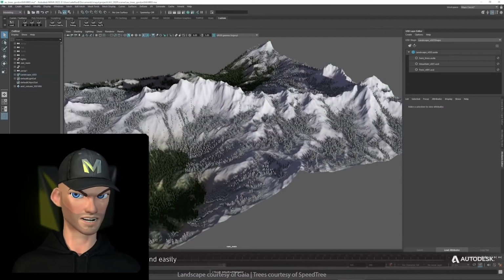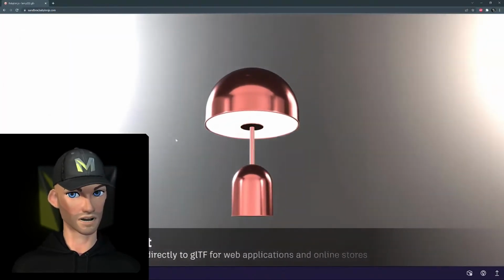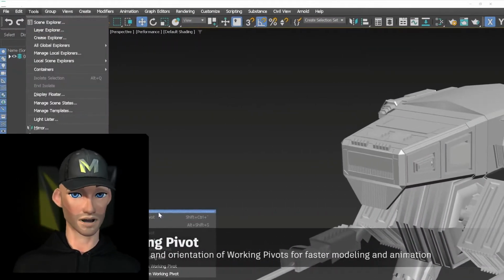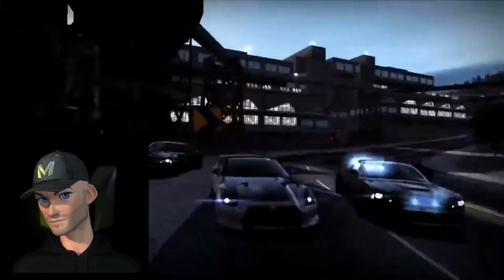THE BEST 3D Art Software!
What is the best 3D Art software? I'll tell you what I think. You tell me what you think!  Let's discuss!